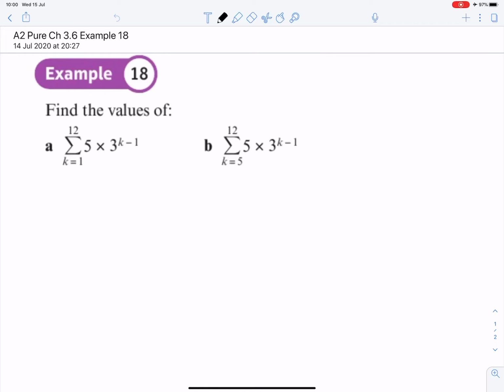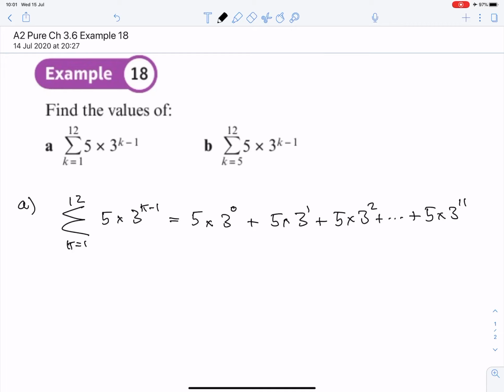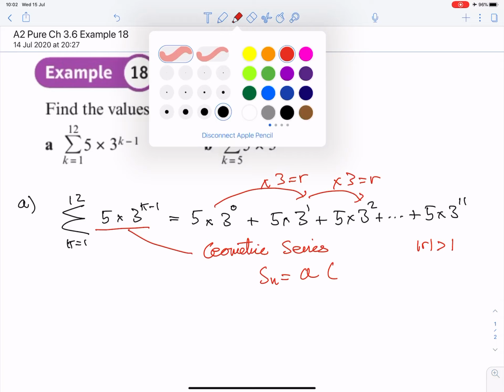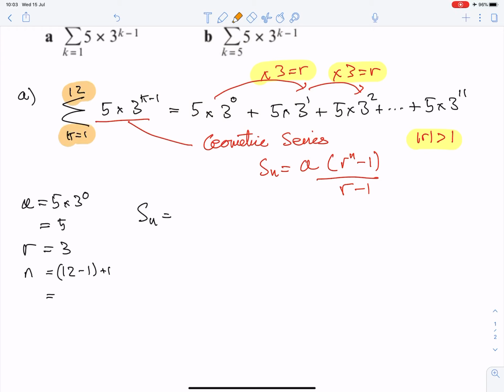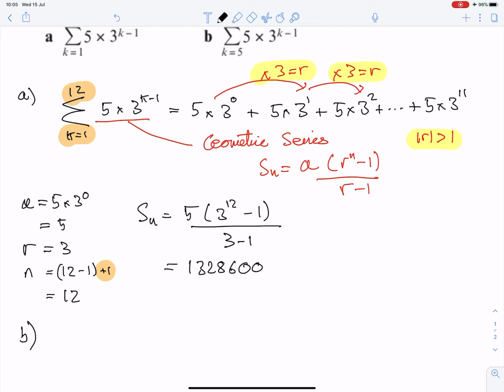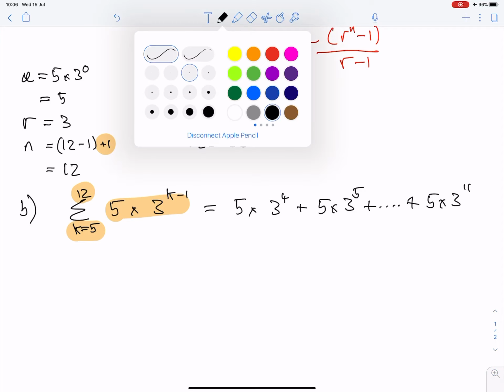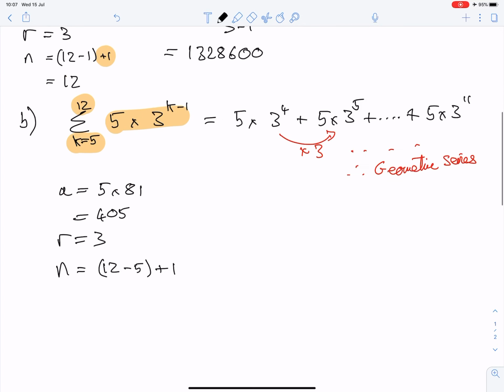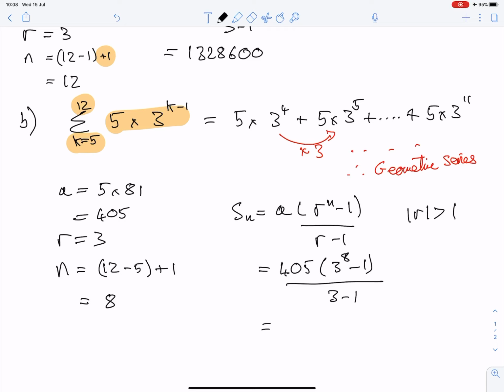A2 Pure Chapter 3.6 Example 18